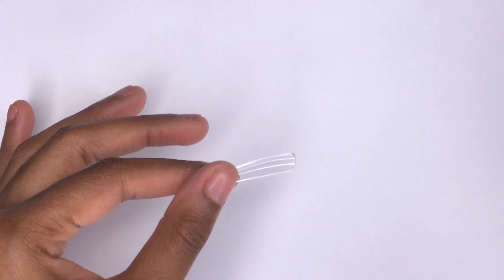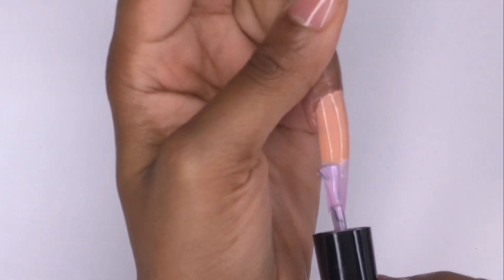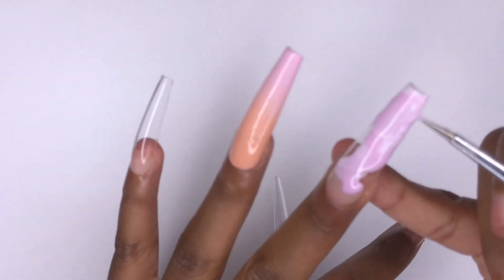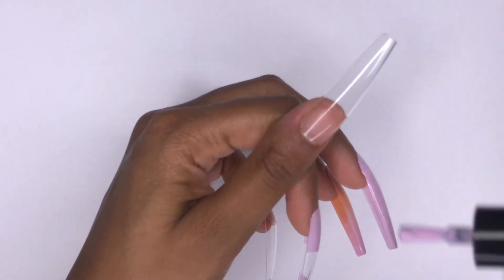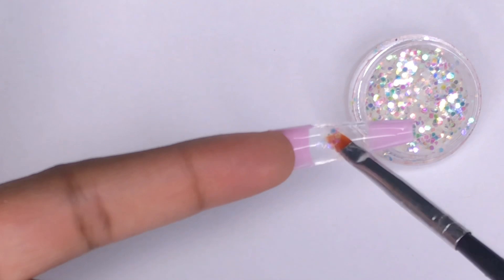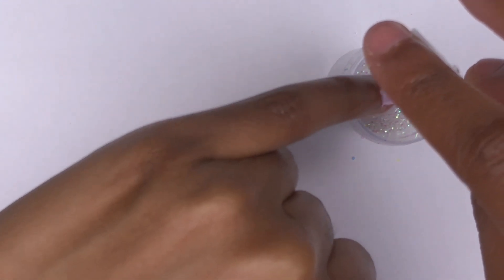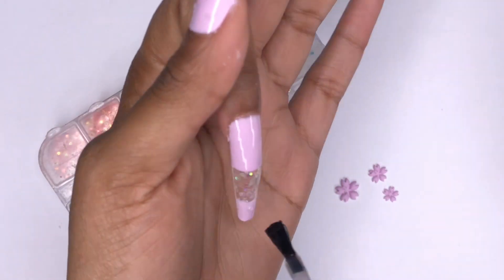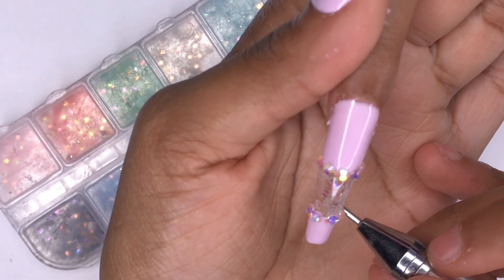Pastel Floral Nails | Apres Method Dupe | Gel Polish Ombré | 3D Flower Nails Negative Space | Marble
For these full cover xxl coffin nails with a Spring pastel flower nail design I started by Testing XXL Gel Tips From AliExpress. I also used gel polish from Amazon and 3d art molds to create flower nail art. I used a fan brush to create an ombré with gel polish. I also used glitter and gel polish to create a negative space nail design. I was able to create these super simple quick and easy gel x nails at home. The apres dupe method is so simple. This very affordable nail hack is a perfect dupe for polygel nails, builder gel nails, and acrylic nails. The full cover nail tips I used are perfect for anyone who wants to make press on nails at home or do the apres gel x method. The xxl full cover tips are the perfect dupe for enailcouture xxl coffin nails and also long coffin nails from brands such as BT Artbox, Apres, Kiara sky and many other nail brands. Making nails at home is a great way to be boujee on a budget and the perfect beginner nails. If you are interested in recreating These easy quick and cheap fake nails at home for beginners, you will need:

3d silicone nail mold

Nude gel polish

Glitter flakes

mia secret prep and bond

peel off base coat

XXL Extra Long Tapered Coffin False Nail Tips Full Cover Nails Fake Tip Press On Salon Manicure Supply

pine gel polish 21

Makartt UV/LED nail lamp